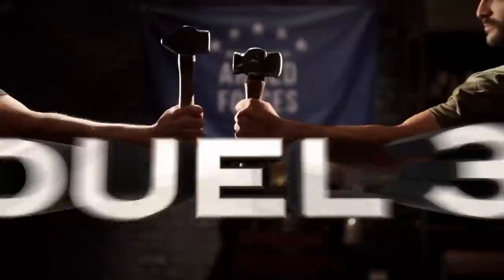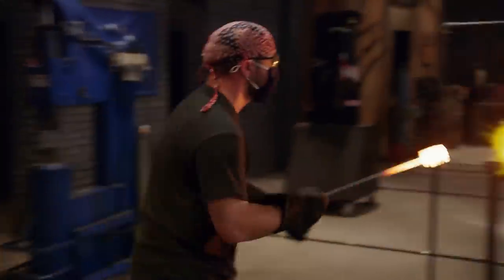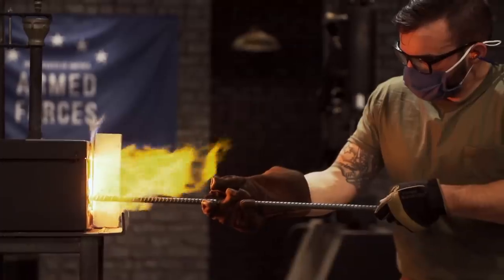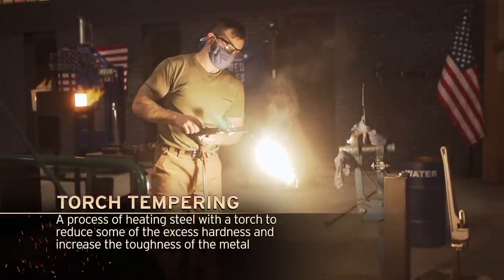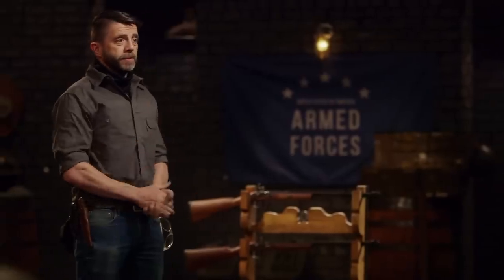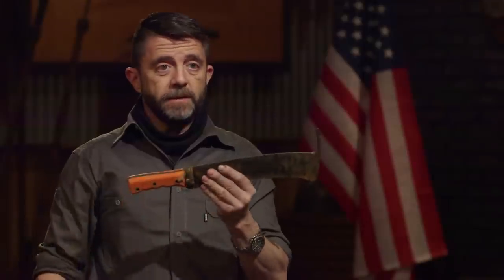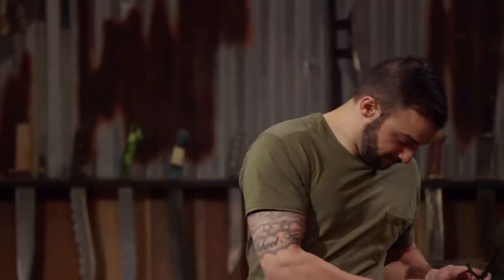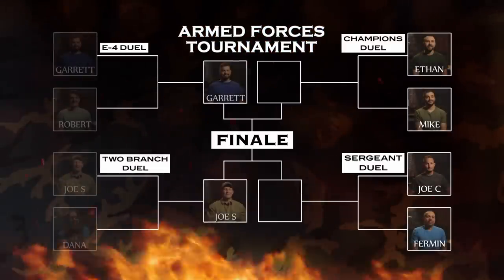Forged in Fire: Survival Axe CHOPS UP the Armed Forces Tournament (Season 8) | History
Moving ahead in the Armed Forces Tournament, two bladesmiths go head to head to recreate the powerful Woodman's Pal, in this clip from Season 8, "Armed Forces Tournament Part 2."

Check out more epic blades and wild weapon tests on our Forged in Fire YouTube channel